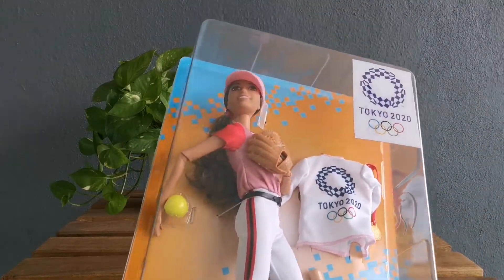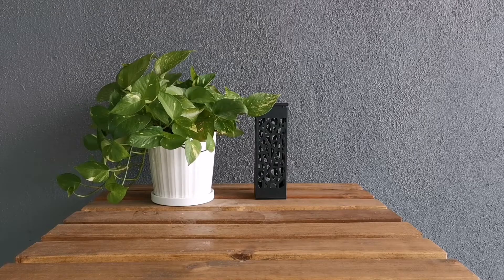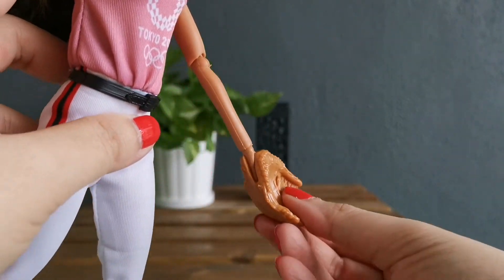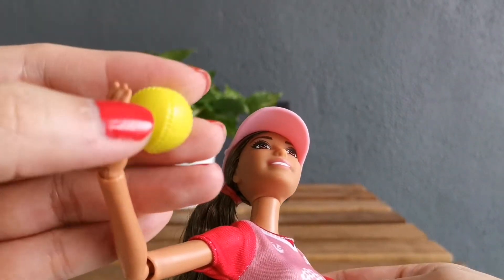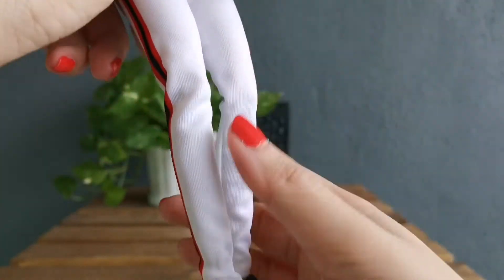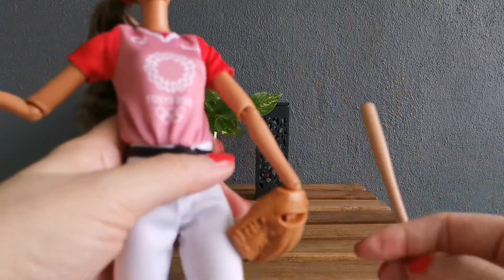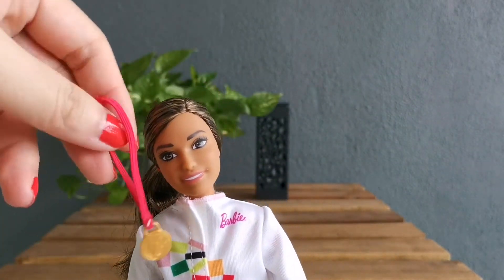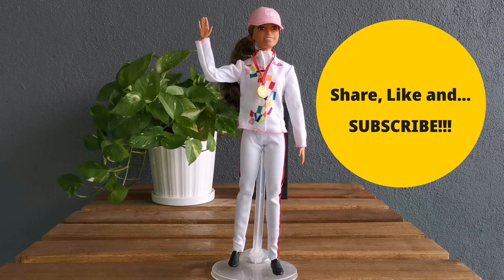Barbie Tokyo Olympics 2020 Softball doll in Malaysia?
This year was meant to be the Tokyo Olympics 2020 event. Hence, Mattel produced this official Olympics Barbie doll to commemorate the awesome event.

However, since the Olympics will be postponed, this Barbie Olympics doll became one of the most sought after item in the year 2020 amongst the doll collectors, to remind us all that this awesome event had to be postponed.

Out from the box, Barbie Softball is so gorgeous and have articulated body parts. Grab yours soon, before we welcome 2021!